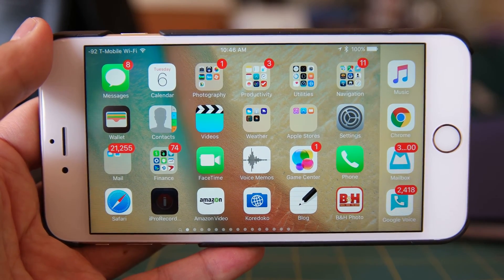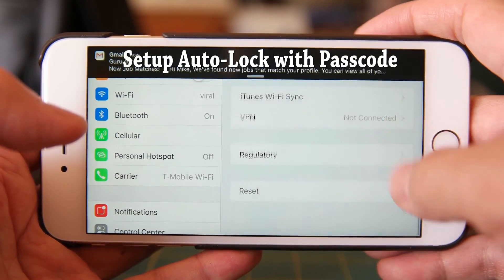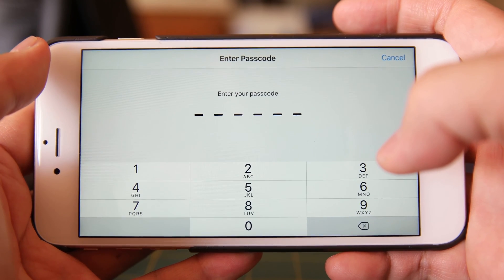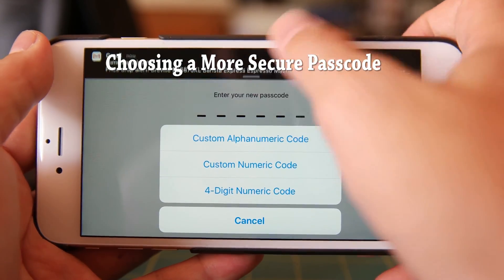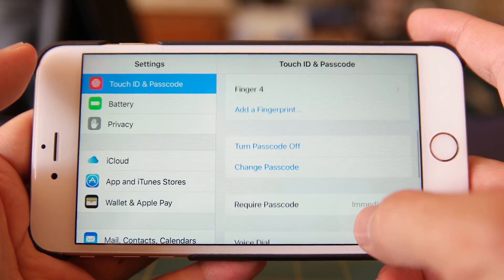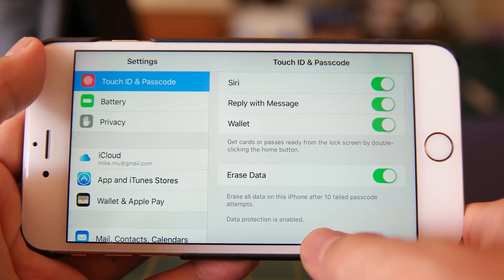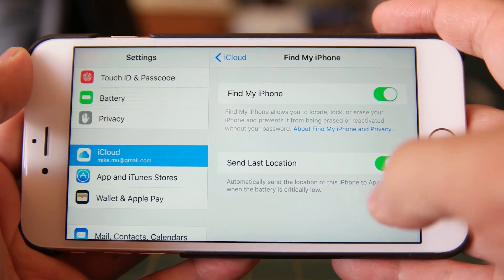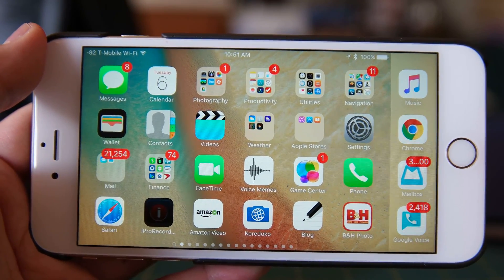How to Make Your iPhone More Secure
In this video, Mike goes through how to setup a passcode lock that is more secure by choosing one of the newer options for security.
Then he shows you the Find My iPhone section which is a must have to both protect your device if it does get stolen, and also gives you an option to possibly locate and notify law enforcement of your phone’s location.